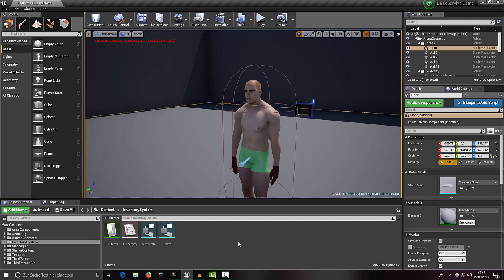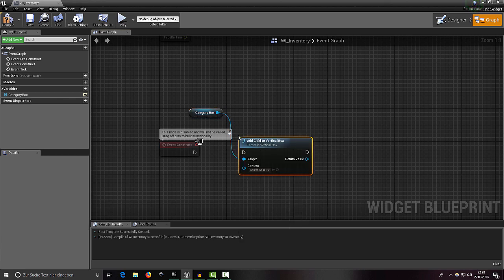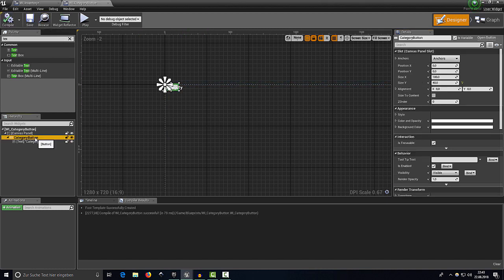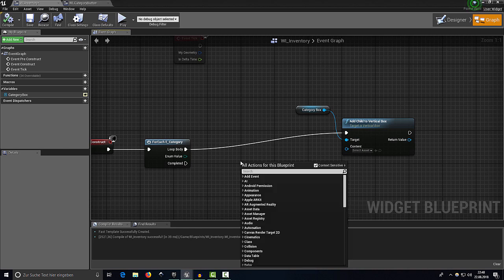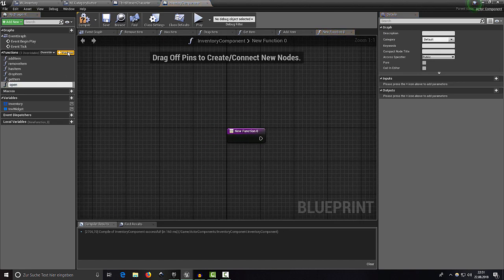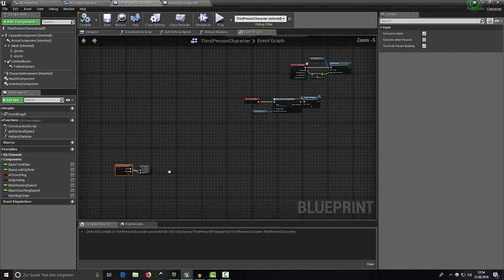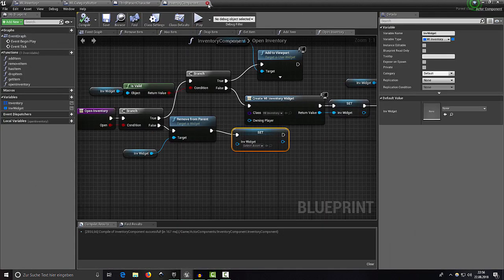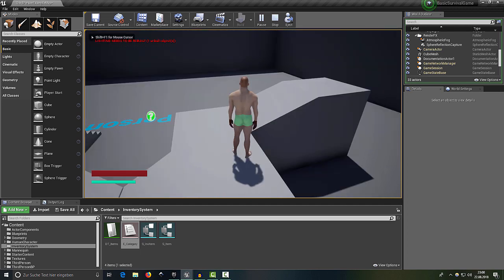InventorySystem [#03] - #09 Creating a Survival Game With Unreal Engine 4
Ok the original recording was 25 minutes O.o it was quite a lot of work to cut it to 13 minutes ^^

I hope you liked the video :D
If that's the case, leave a sub ;)

Questions?:
Leave a comment or send me a PM

Intro template by: ALEXBAU01

Social

MrZelektronz 2018